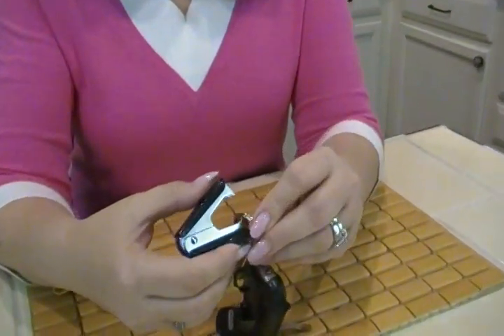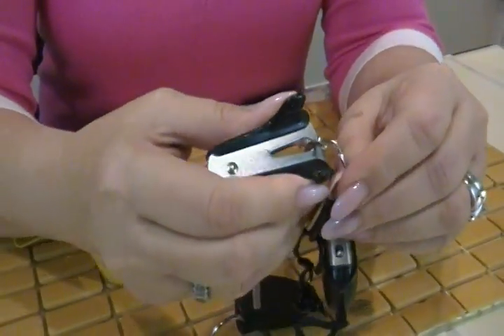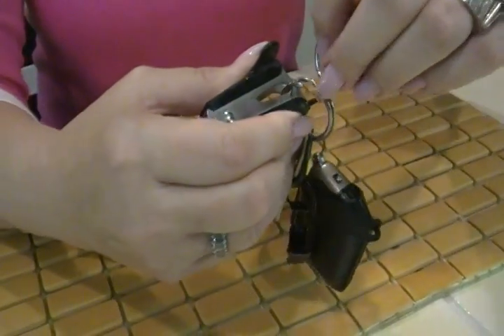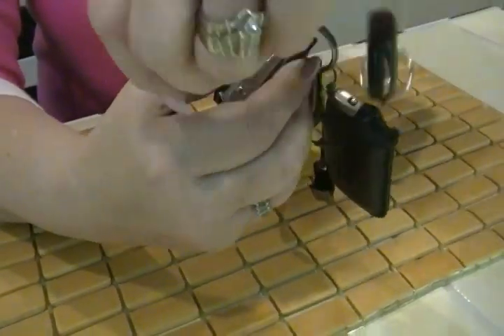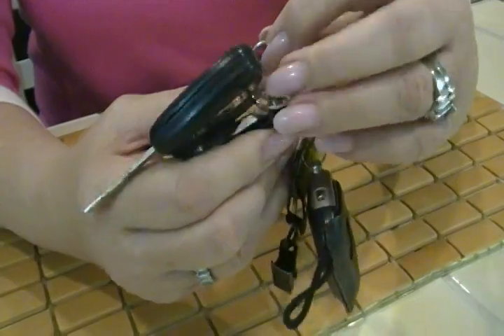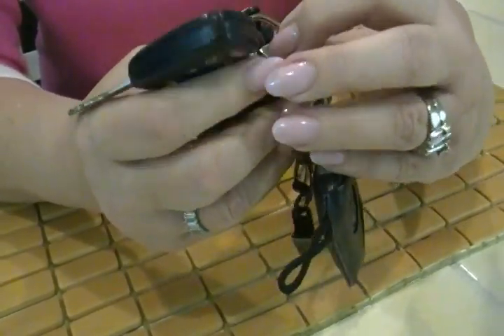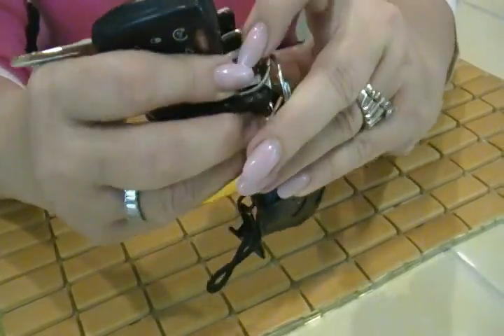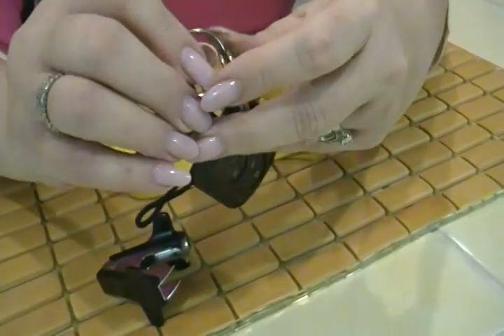The easiest way to add a key to your key chain - Joni Hilton